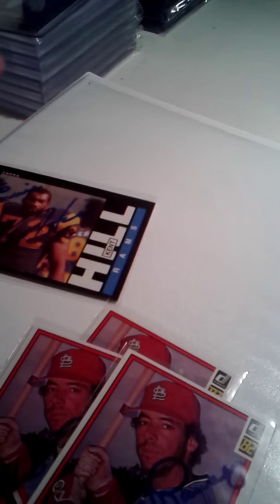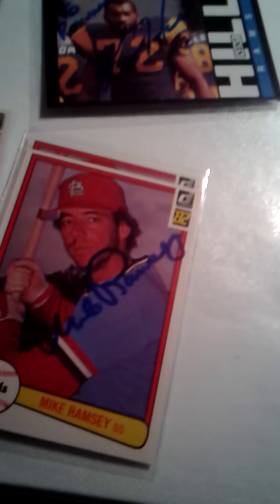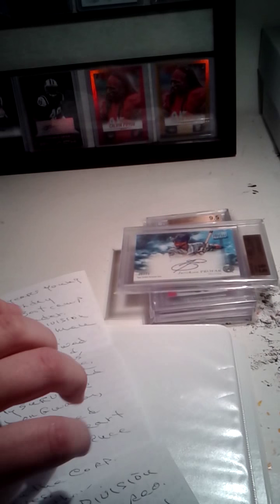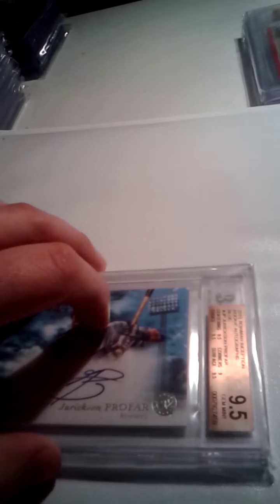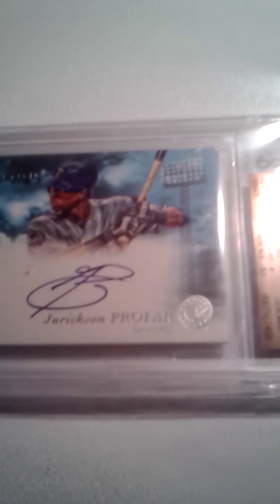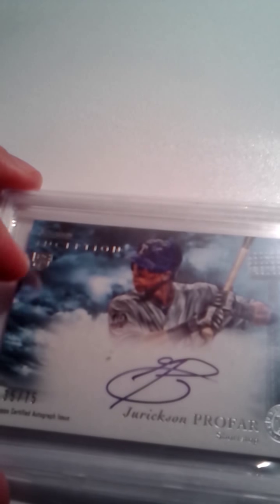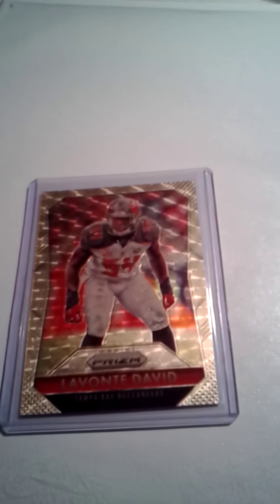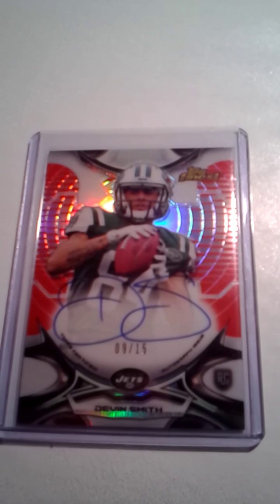Few TTMs thx Caleb